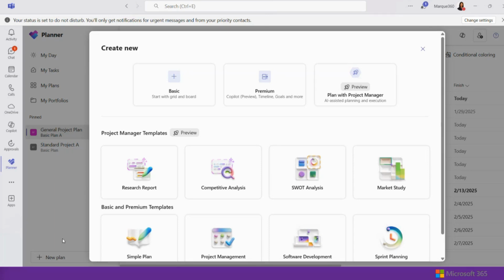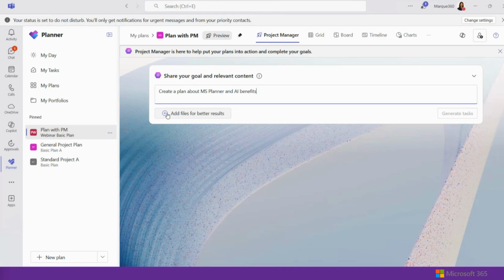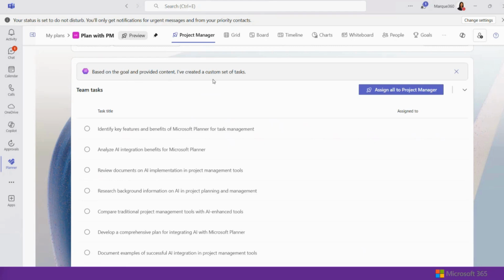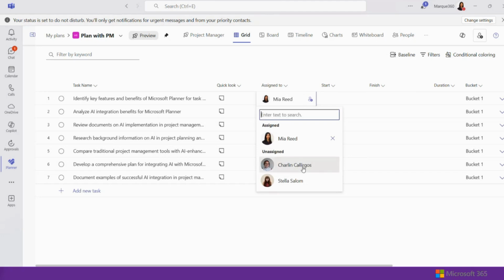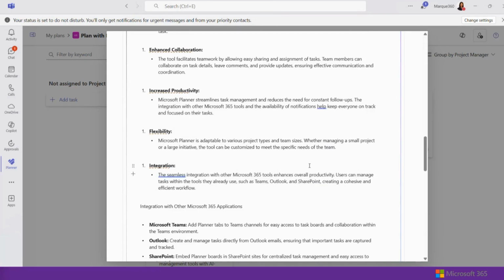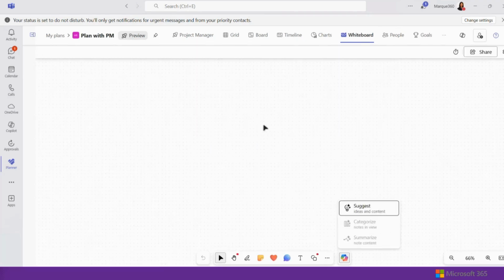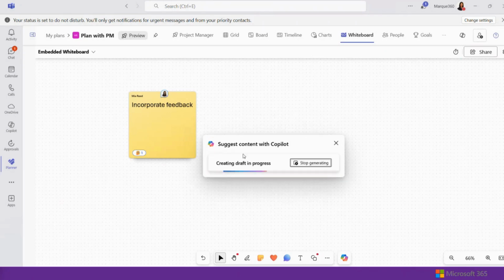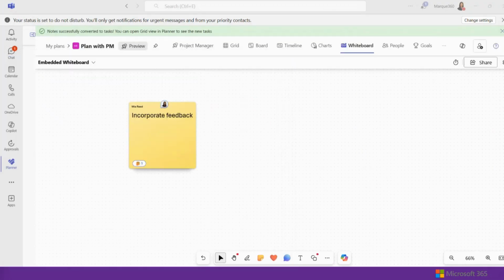Brand New to Planner: Planner Agents!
Join Solutions Architect Mia Reed as she takes a deep dive to show off Project Manager Agent, Microsoft Planner’s AI-powered feature that uses Generative AI and Microsoft AutoGen to revolutionize project management. This innovative system brings specialized agents together to collaborate, refine tasks, and boost efficiency—combining AI automation with human oversight for smarter, streamlined workflows.

Ready to explore the potential of AI in transforming work management?